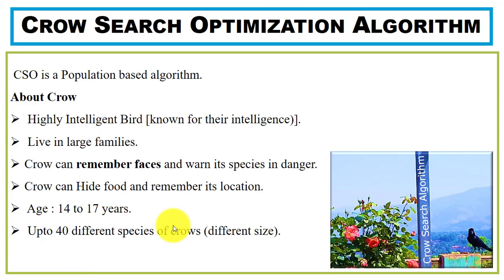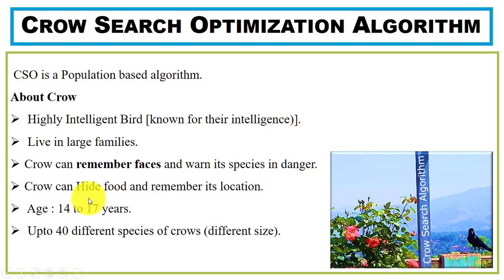Learn Crow Search Algorithm Step-by-Step with Example 🐦🌿 ~xRay Pixy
Crow Search Algorithm
Crow Search Optimization is similar to Particle Swarm Optimization.

Crow Search Algorithm  applied to different optimization problem:
In Chemical engineering
 For Feature Selection
 In image processing
 In medical Field
 In Power Energy

-- Other Metaheuristics Algorithms ---